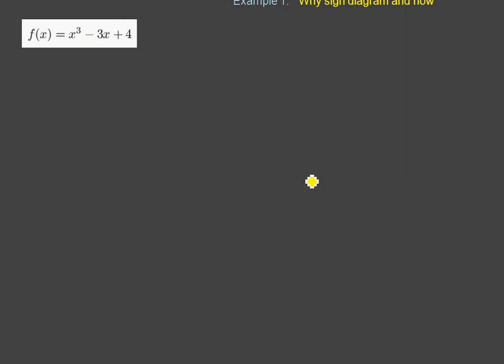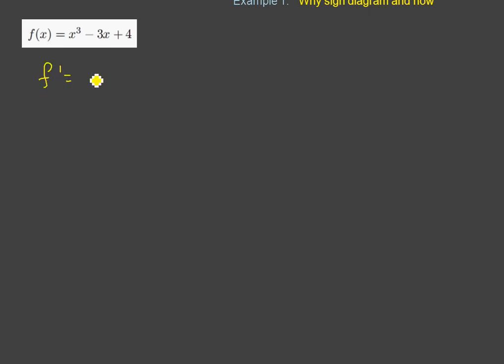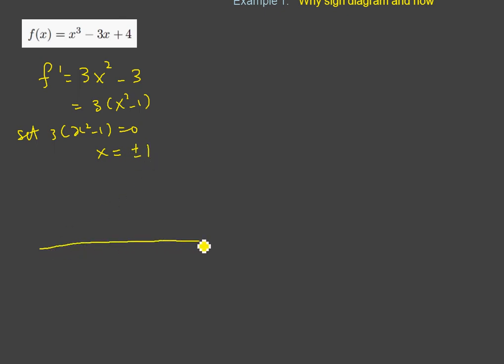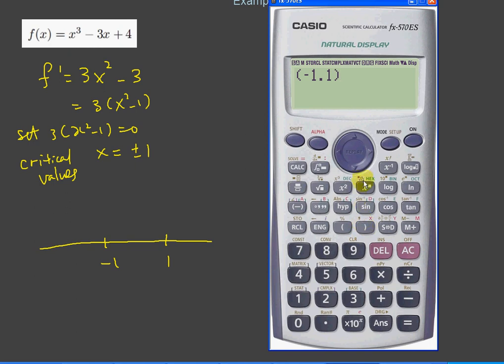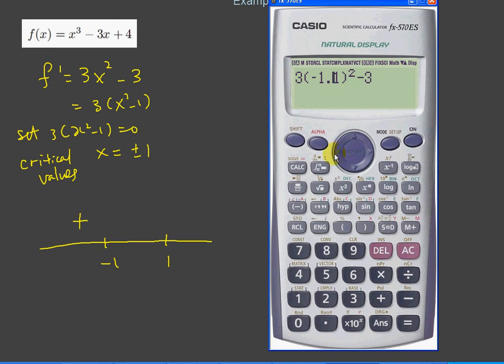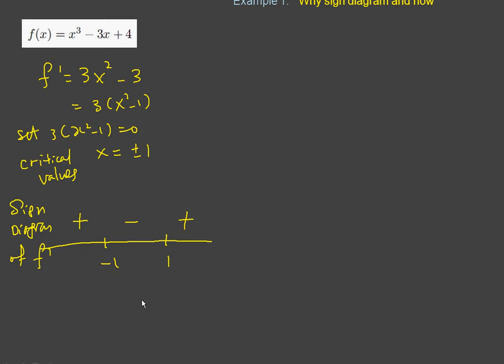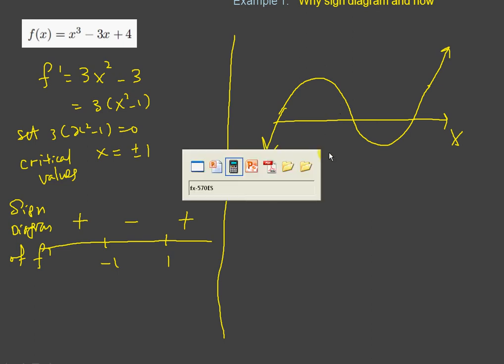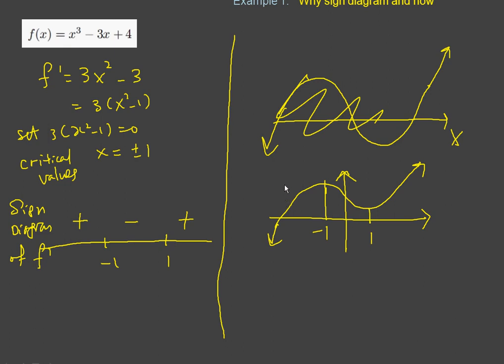Example_SignDiagram.avi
How to construct sign diagram of f'(x) and why it is useful.